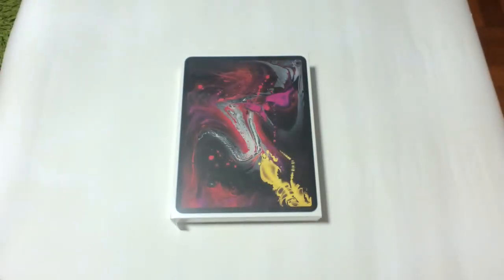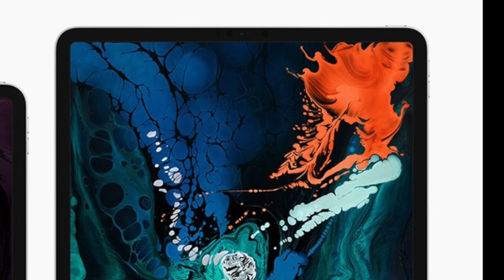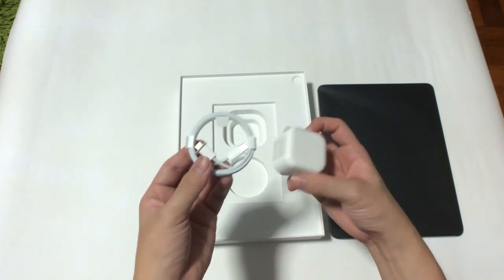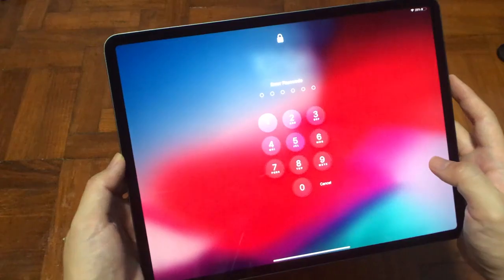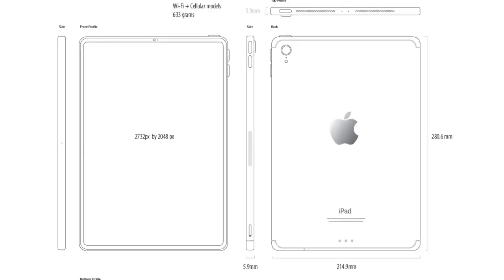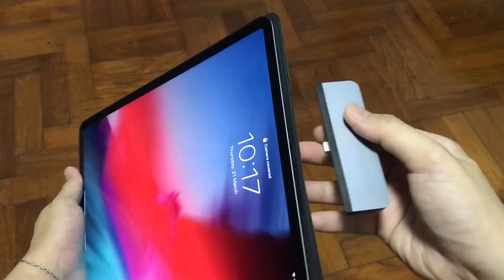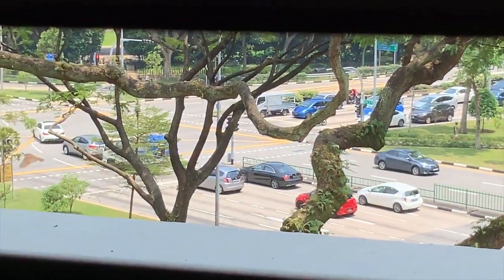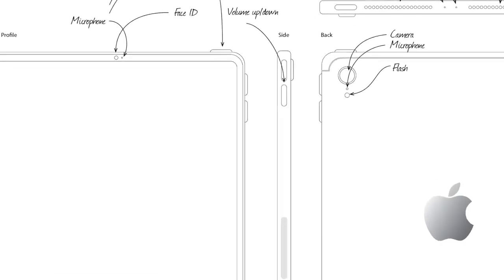IPAD PRO 12.9 INCH 2020 - Review & Unboxing Of iPad Pro 12.9 Inch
Unboxing & Review of the brand new iPad Pro. Incredible power and beautiful design.
Apple iPad Pro (12.9-inch, Wi-Fi, 64GB) - Space Gray (Latest Model)
US UK

Apple iPad Pro (11-inch, Wi-Fi, 64GB) - Space Gray (Latest Model)
US UK

US UK

11-Inch edge-to-edge Liquid Retina display with Promotion  true Tone, and wide Color
A12X Bionic chip with Neural Engine
Face ID for secure authentication and Apple Pay
12MP back camera, 7MP True Depth front camera
Four speaker Audio with wider Stereo sound
802. 11AC Wi-Fi